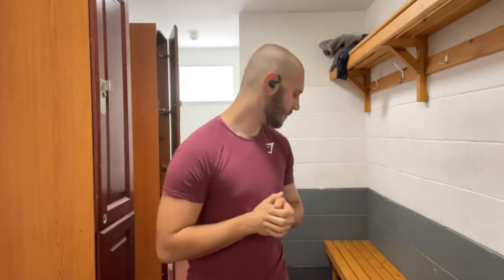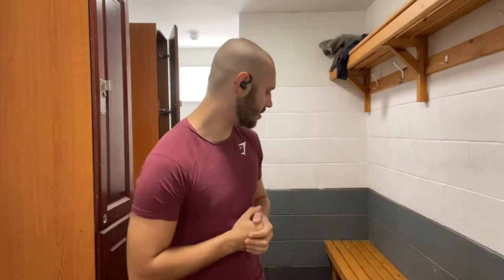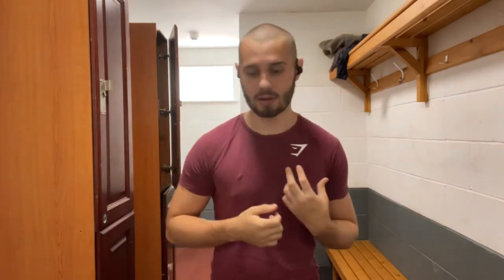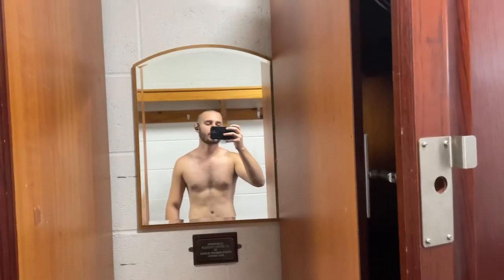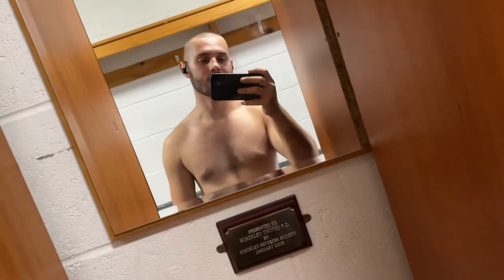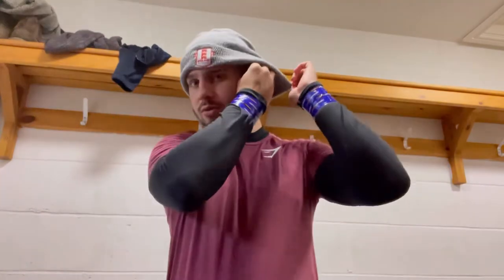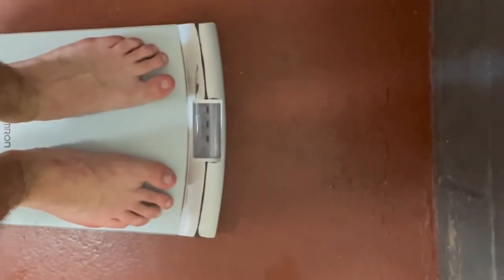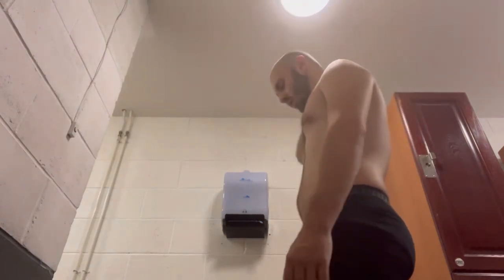MY FIRST TIME USING THE SWEAT SUIT METHOD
This is just a short video to which I wanted to try out losing as much weight as possible in an hour of cardio while wearing a sweat suit. Now i was more surprised by the results than I thought it would be . But I feel like there is better ways of me doing it . Especially with only being a amateur boxer meaning I don’t have a day before where I weigh in .